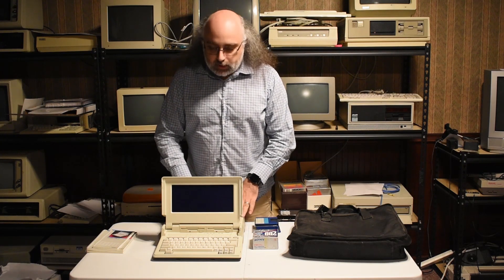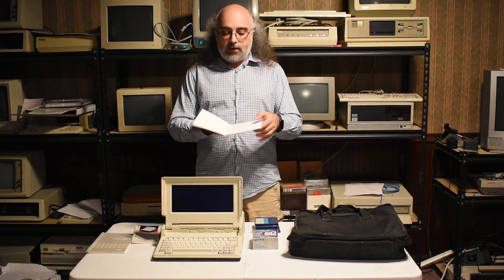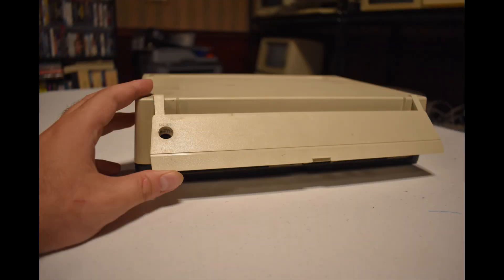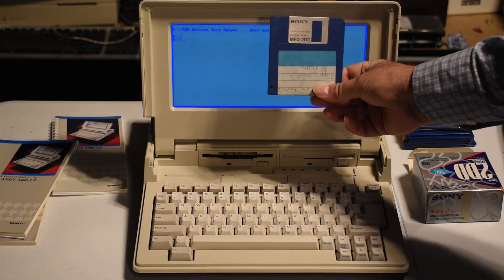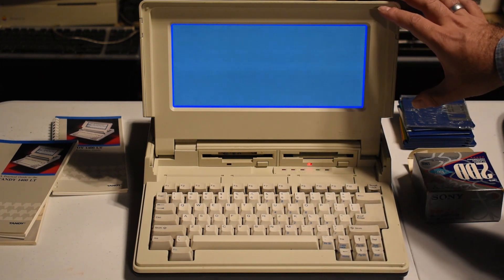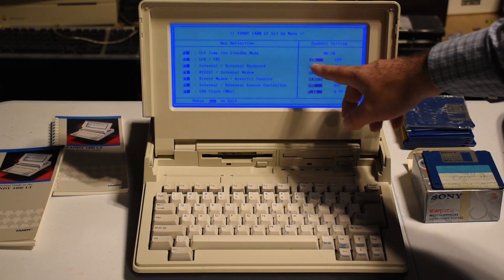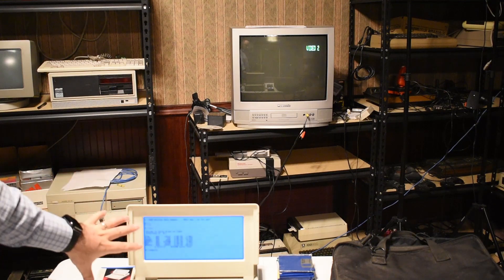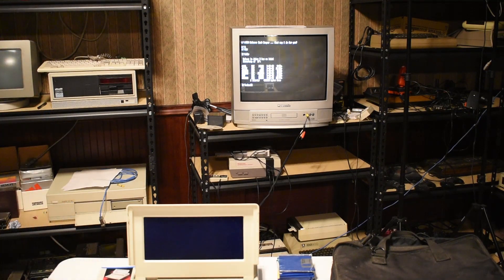Computer History: 1987 Tandy 1400LT (A Hidden Gem)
Computer history video about this seemingly uninteresting vintage portable computer from 1987, produced and sold by Tandy: The Tandy 1400LT.

While not special at first time, once you start looking at the specification, build quality and features you will see why we dedicate an episode to it.

It features a 8086 compatible processor (the NEC V20) which by 1987 was supposed to be fairly old (since Intel already released the 80386 that more features - like 32bit support, protected mode - and was faster - about 20-30x - than the original 8088. However the NEC V20 is not an 8086 but rather an 80186 and it can run in the Tandy up to 7.16 Mhz. That means that we are now in the territory of a 80286 processor!

The Tandy 1400LT also comes with a fast math coprocessor installed: 8087 running at 8Mhz! That is fairly rare for any computer at the time, let alone for portables.

It also featured a CGA compatible graphics card, an internal 1200 baud modem as well as 4 hour battery time!

Contents:

00:05 Introduction
01:07 Perspective
02:09 A hidden gem
08:05 Turn it on
11:38 Conclusion